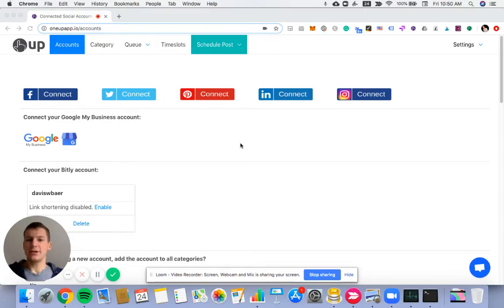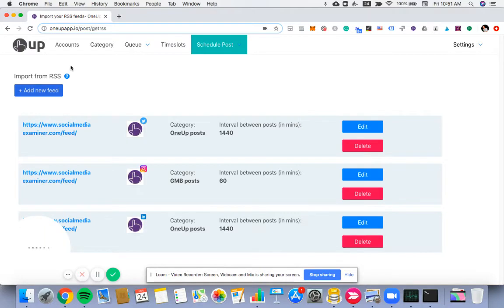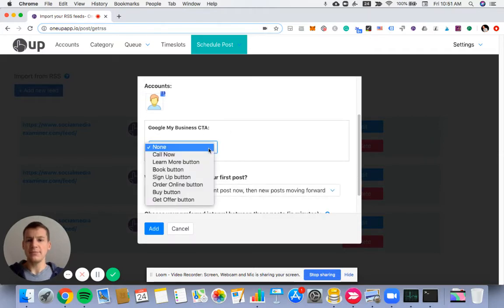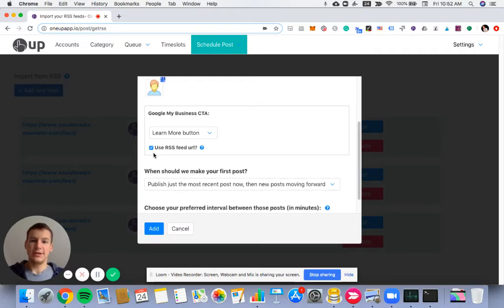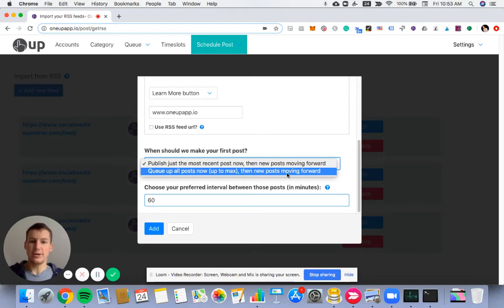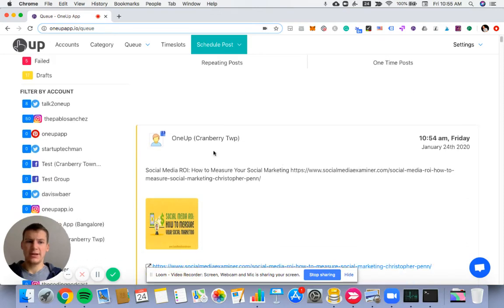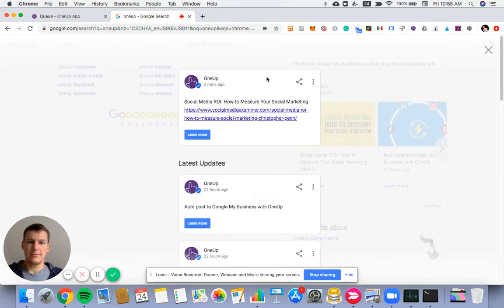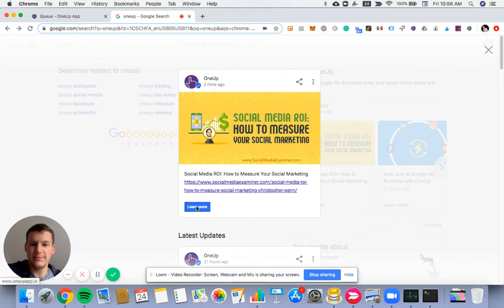How to auto-post to Google My Business from RSS feeds (with CTA buttons in the GMB posts)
This video shows how to automate posts to Google My Business from RSS feeds, while having those GMB posts publish with Call-To-Action (CTA) buttons.